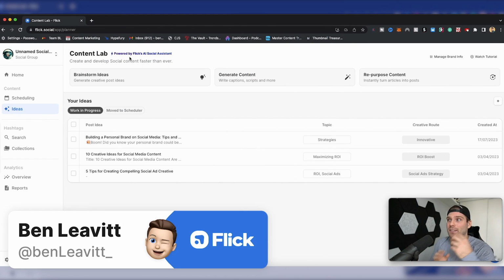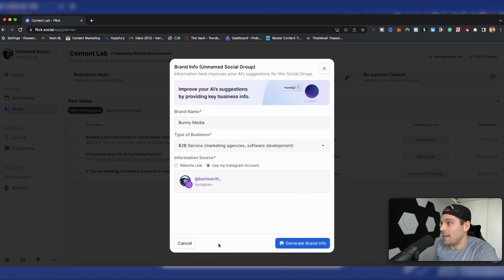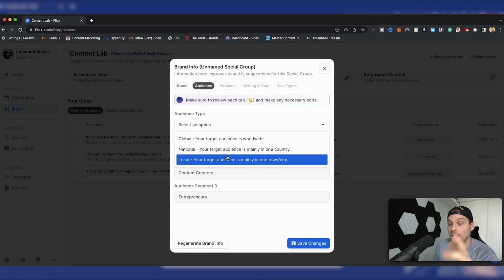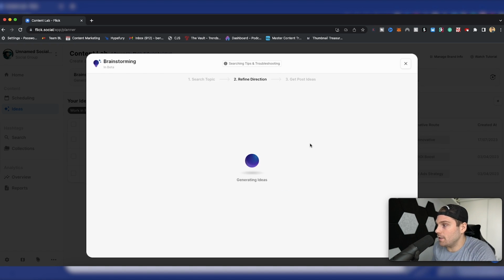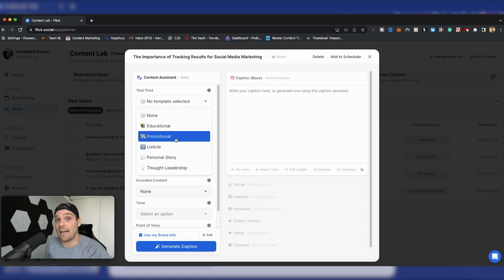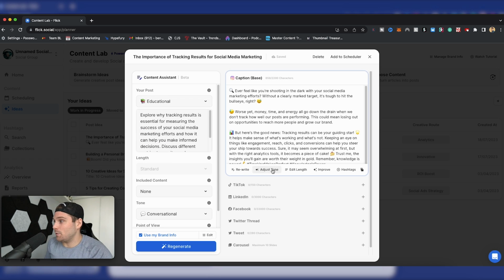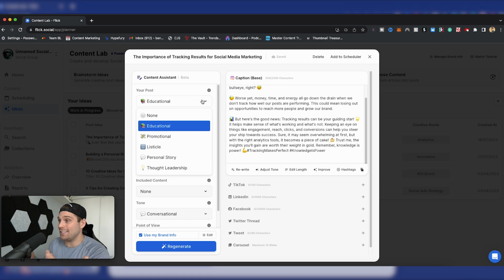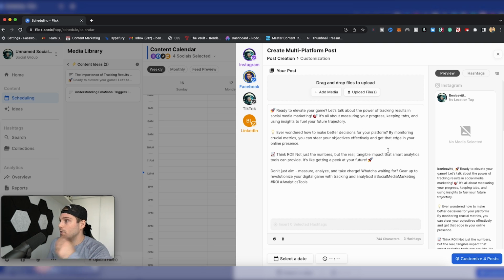How to Easily Make Viral Content Using AI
Say goodbye to boring and generic AI captions for your social media. Learn everything you need to know about Flick's AI Social Media Marketing Assistant and why it's the perfect tool for you to create on-brand captions each and every time.

No more editing. No more asking the tool to create new copy. No more wasting time.

Perfect captions for you, your brand, and your audience in seconds.

Flick is an Instagram Hashtag, Scheduling and Analytics tool, helping you find, manage and analyze hashtags for your Instagram posts, scheduling your social media content, as well as providing you with the latest analytics for your social media accounts.